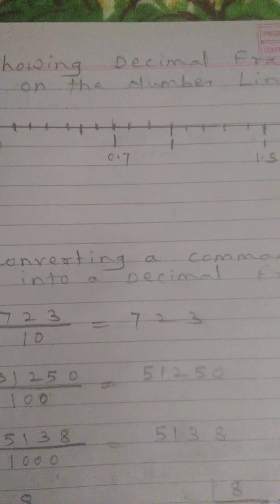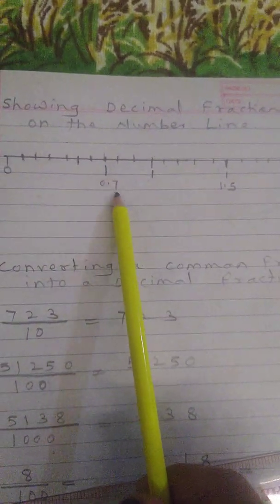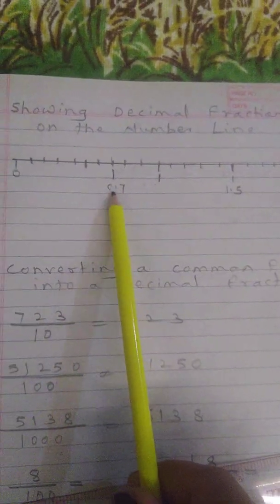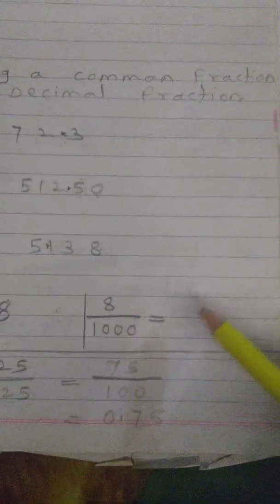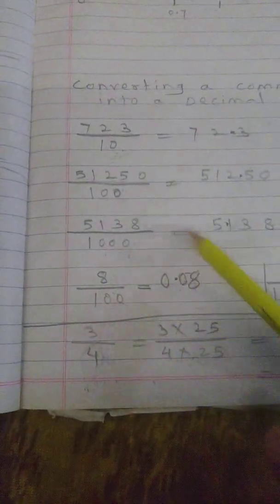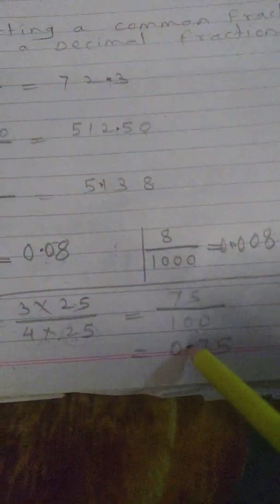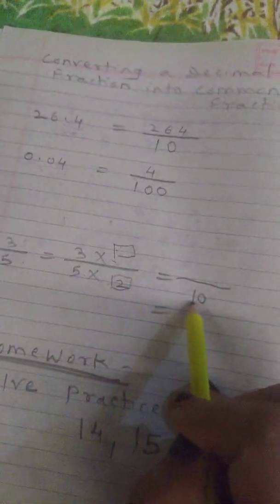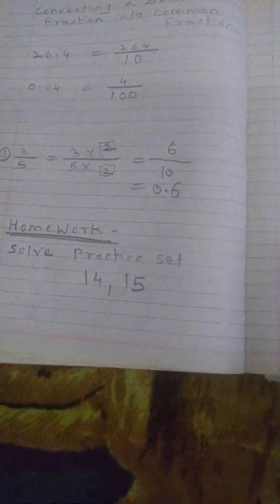Std 6 Maths